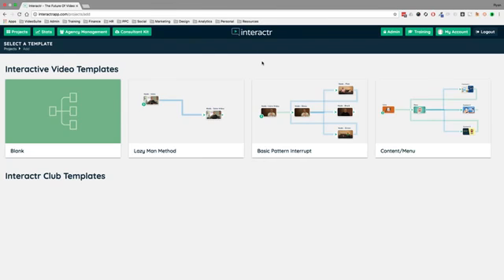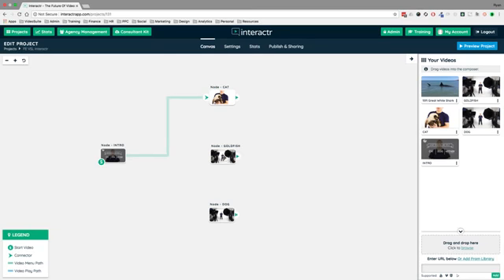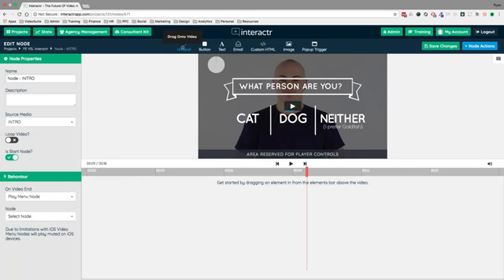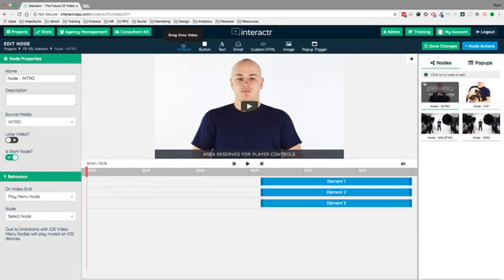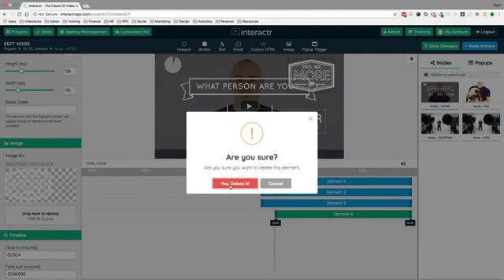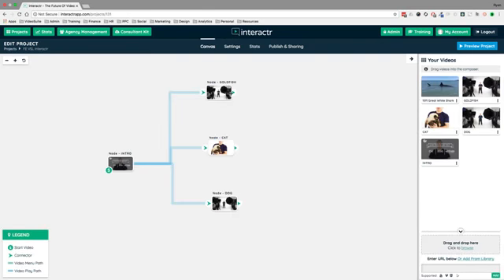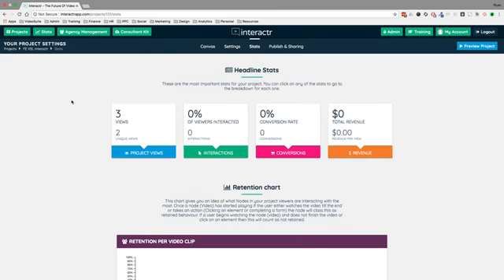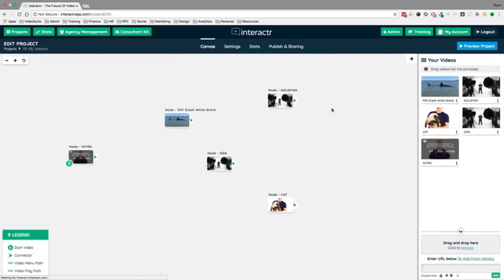Interactr 2.0 Review Demo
Interactr 2.0 Review

Introducing Interactr 2.0, a powerful new cloud-based software tool which you can use to dynamically display custom content to each individual viewer inside of your videos using interaction layer technology. The whole process has been simplified and the user-friendly interface makes it extremely easy to edit and customize with minimum effort.

As well as being able to create interactive videos that dramatically increase engagement and conversion rates, the software also uses content segmentation based on choices made by each viewer while watching your presentations. It comes with detailed training and a selection of call-to-action elements such as buttons, images, and hotspots for converting more visitors into leads and sales. The special launch discount and Interactr 2.0 bonus will not last long, so get your copy today and start increasing your profits.

interactr
interactr review
interactr reviews
interactr bonus
interactr demo
interactr software
interactr discount
interactr download
interactr free
interactr blackhat
get interactr
buy interactr
purchase interactr
interactr warrior
interactr warrior forum
interactr app
interactr pro
interactor
interactor review
interactor demo
interactor software
interactr 2
interactr 2 review
interactr 2 demo
interactr 2 software
interactr 2.0